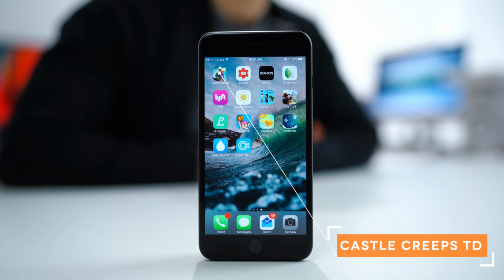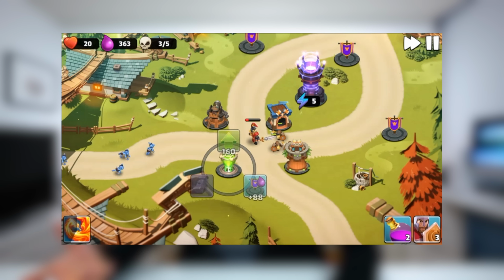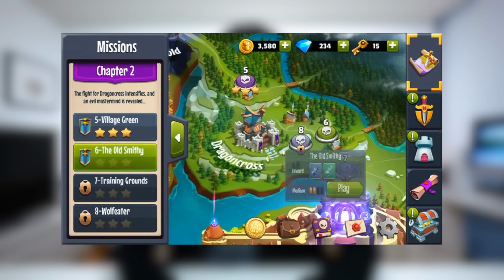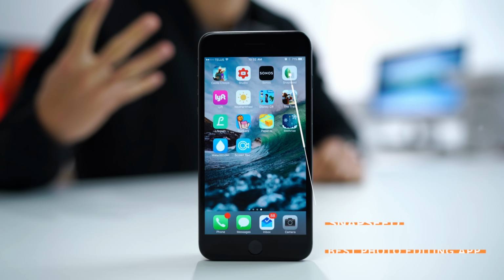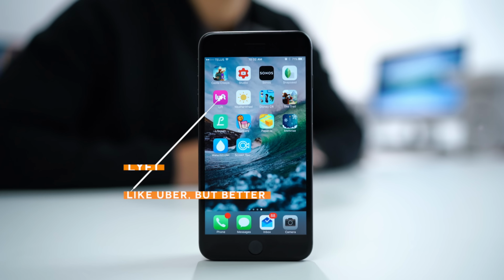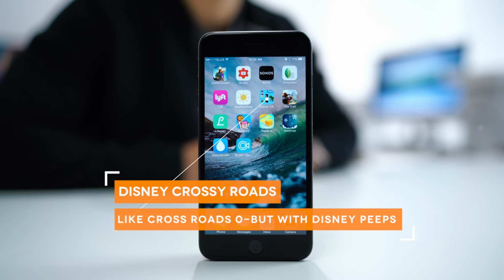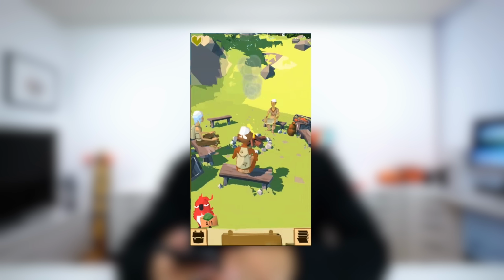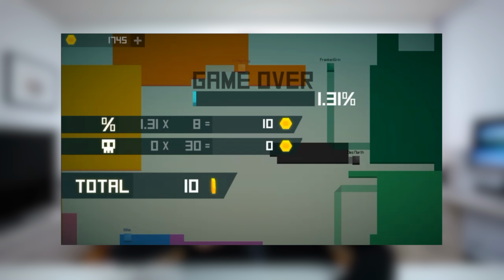What's on my iPhone 7 - BEST APPS February 2017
These are some of the best iOS Apps that i'm using on my iPhone 7 for February 2017.

App to Record this vid – Dr. Fone iOS Screen Recorder